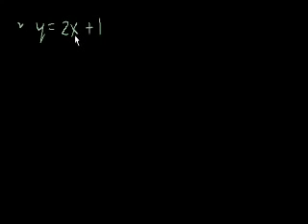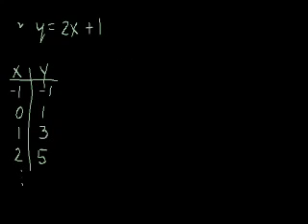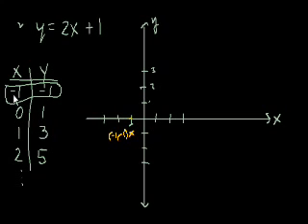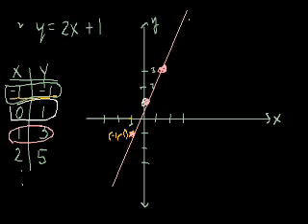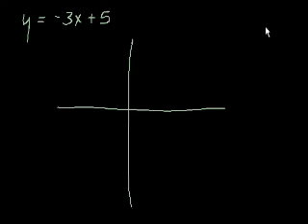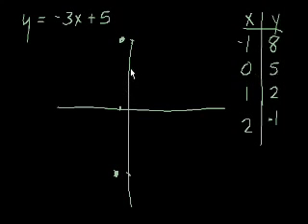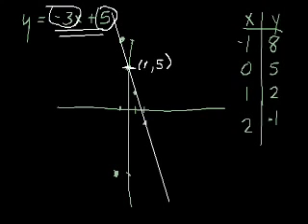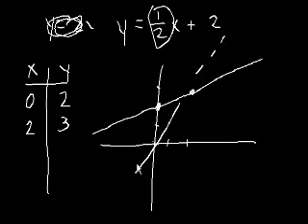Algebra graphing lines 1